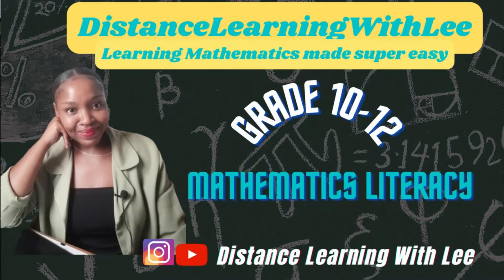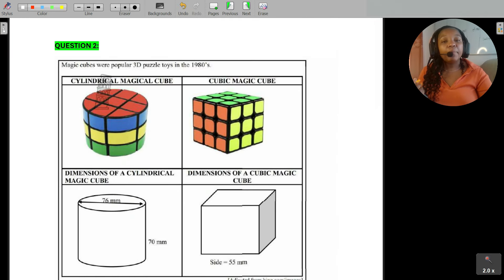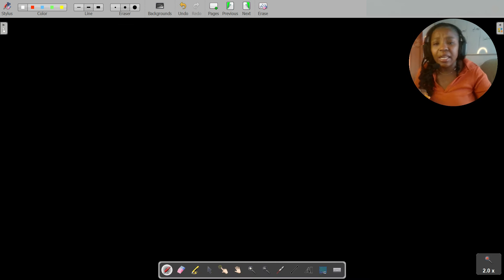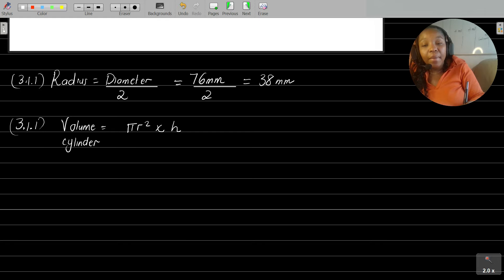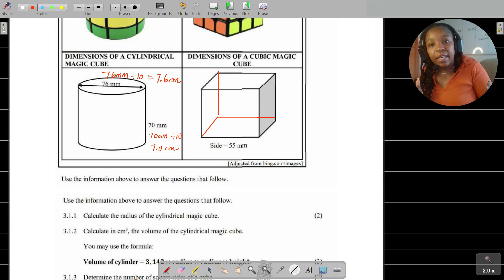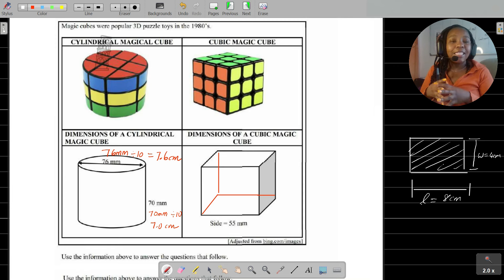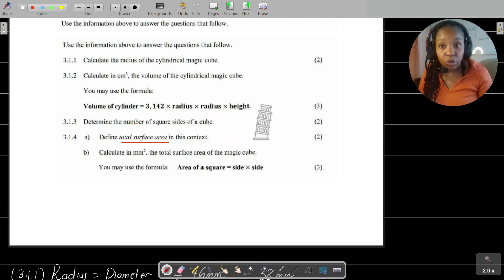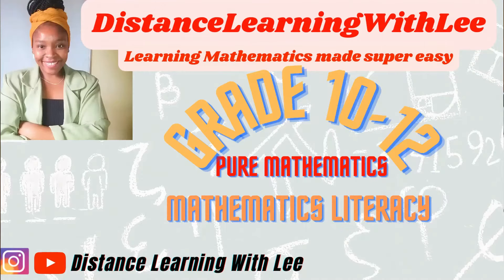Volume and Surface area